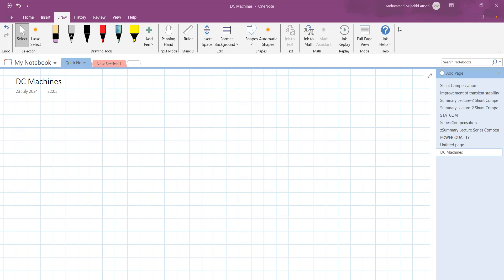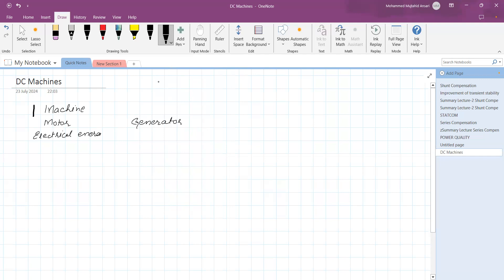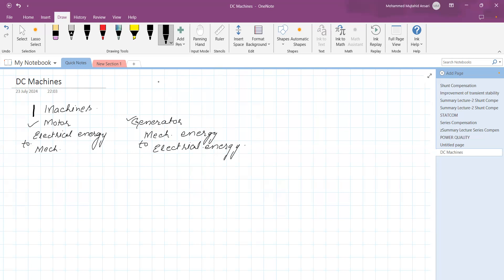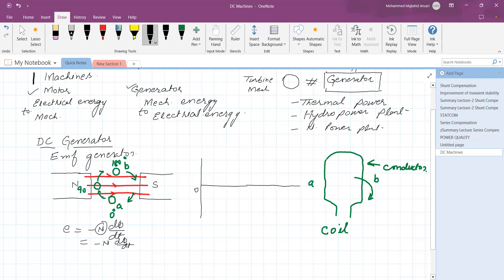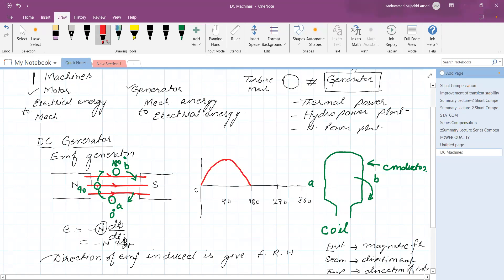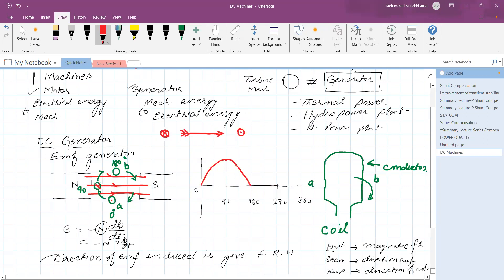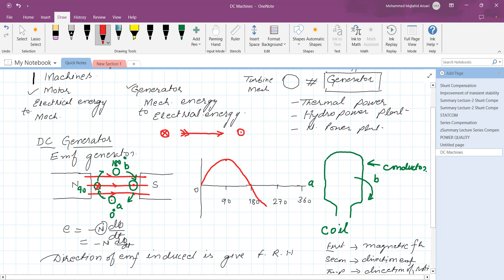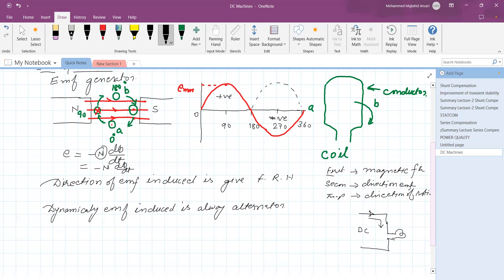Electrical Machines I Lecture 29 Introduction of DC Generator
Introduction of DC Generator